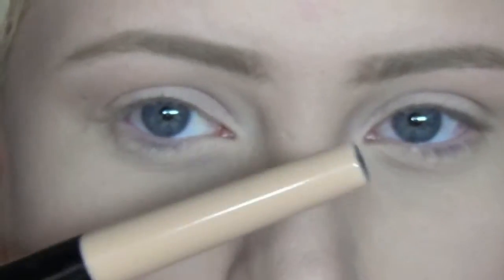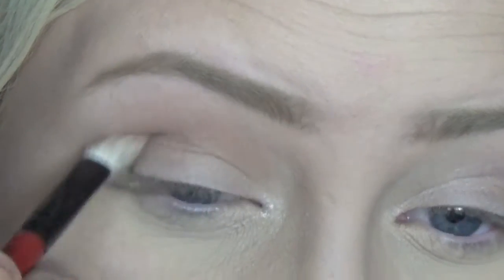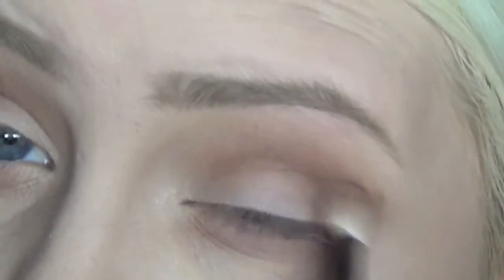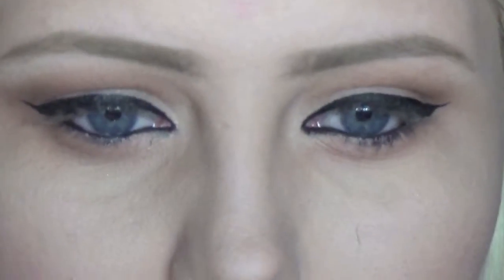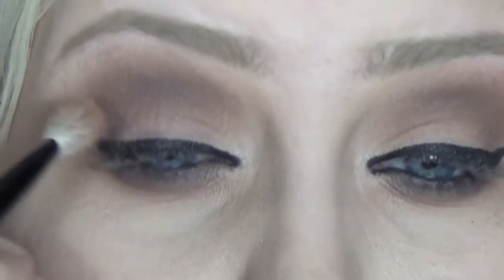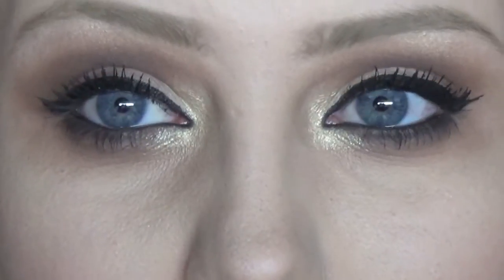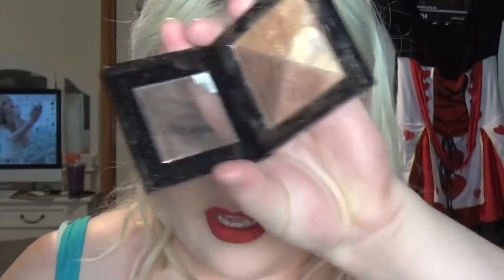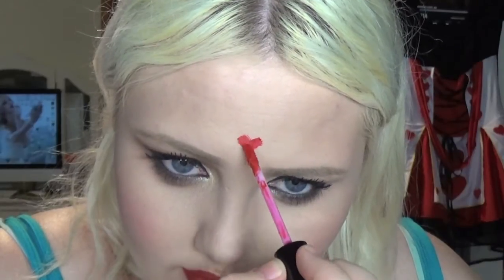Queen Of Hearts 'wearable' makeup look | Tutorial / Get ready with me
Hey loves!
I wore this makeup look for a recent friend's costume-themed 21st birthday party. I got a lot of compliments on it so I thought I'd re-create the look! It's definitely wearable in comparison to a lot of other Queen Of Heart's looks here on youtube, but thats how I wanted it to be so I didn't look so over done. You can definitely tone it down and add a nude lip, take away the heart on the forehead and tone down the blush to make it more of an 'everyday' look too. I hope you enjoy.

Products used:
Eyes:
Elf eyelid primer in nude
Inatural eyeshadow in 'Biscotti'
Models Prefer 'Shadows' palette
Napoleon Perdis 'Mums the word' palette
Estee Lauder 'Pure colour' eyeshadow palette
Napoleon Perdis colour disc in 'Bittersweet chocolate'
Maybelline master precise eyeliner
Revlon colourstay black retractable liner
Models Prefer kohl black liner pencil
Maybelline 'Great lash' mascara
W7 'zoom' mascara
Nyx glam shadow stick in 'Yellow diamond'
Models Prefer bronzer in 'Million bucks'
Face:
Glamoflauge 'Sultry Sophie' lip and cheek stain
Napoleon Perdis Mosaic powder in 'Flushing'
Lips:
Calvin Klein lip liner in 'ruby'
Australis velourlips in 'Ny-Cee'
Australis 'AC on tour' contour and highlight palette